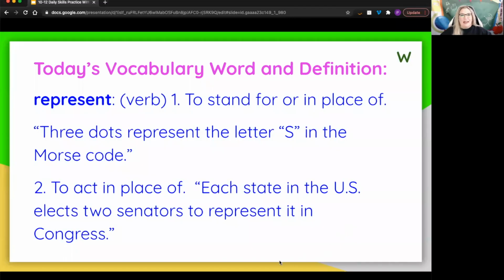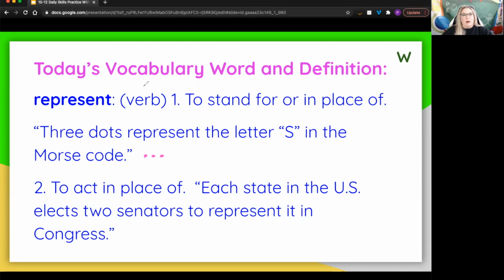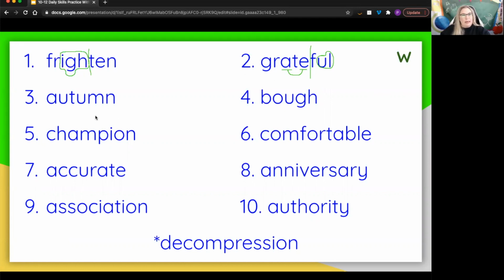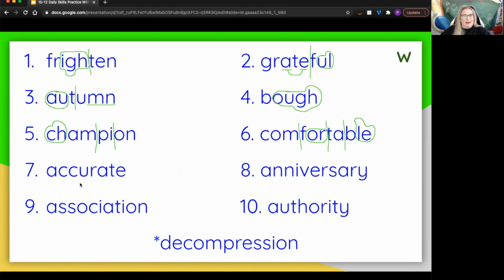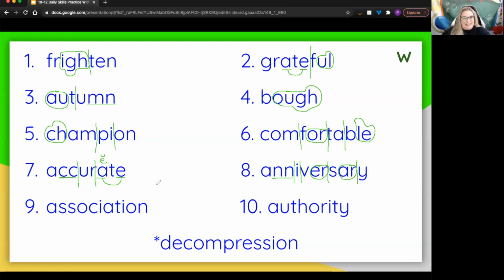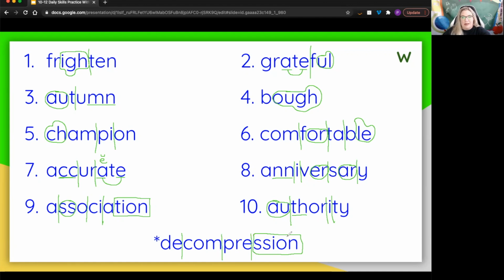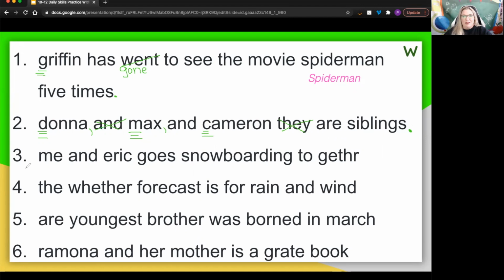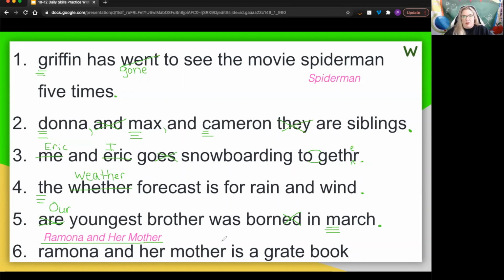Daily Vocabulary, Word Attack, and Proofreading Practice (2)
Get a daily review of your reading and grammar skills! Join Paula Smith, Founder of Reading Success Academy, for a quick vocabulary word of the day lesson, Word Attack practice, and sentence correcting practice.